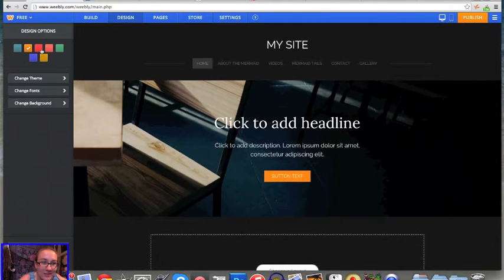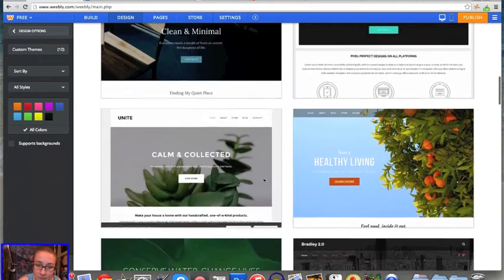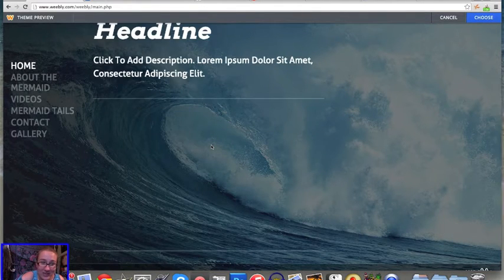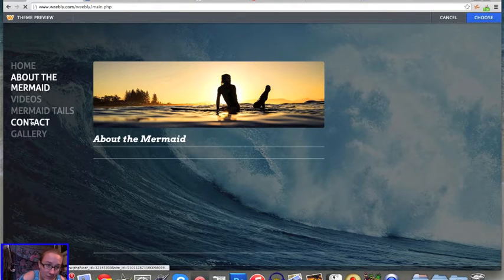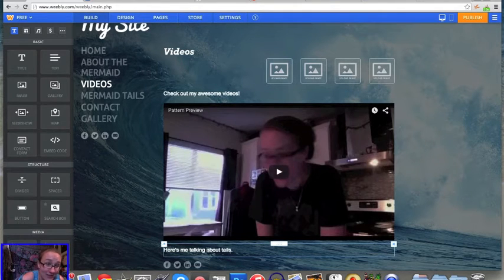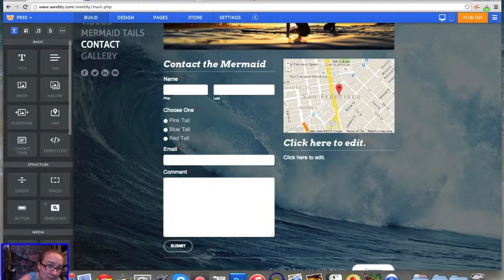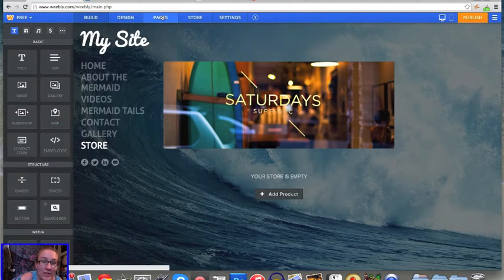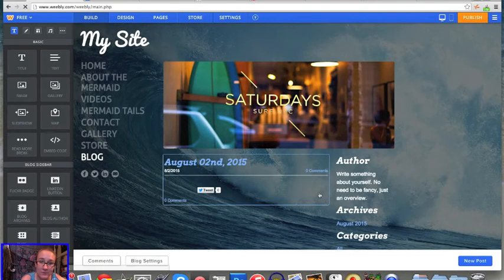Mermaid Website Tutorial Part 3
Part 3 of my Weebly tutorial!

If you are interested in being able to ask me for personal help with your mermaid tail projects, or anything mermaid related as well as having early access to new videos and potentially having your name in the credits of my future videos, please visit me on Patreon

For additional mermaid school content, information and downloads, please visit me